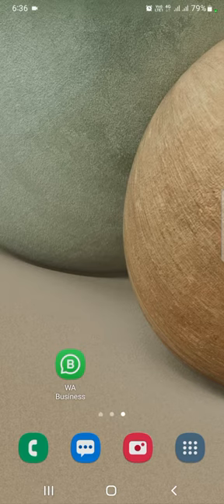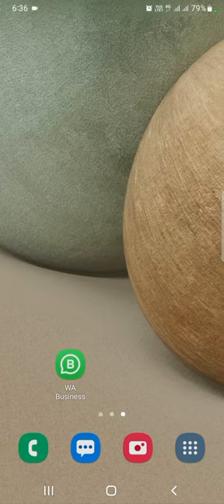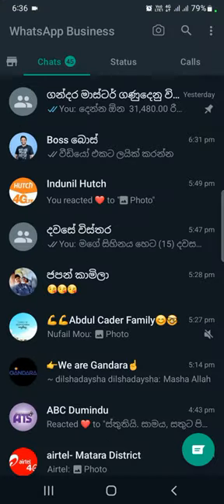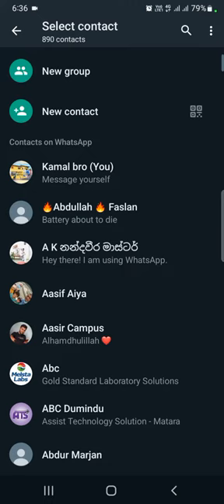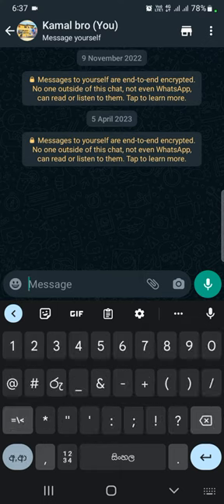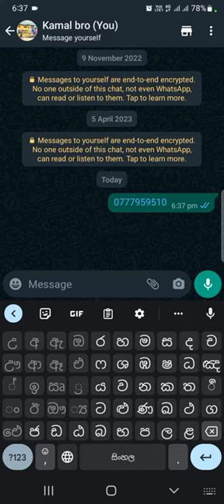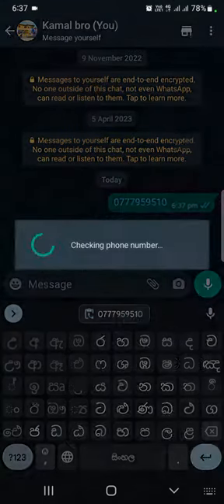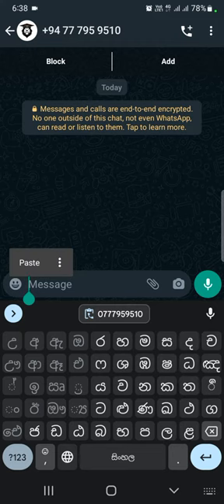ෆෝන් නම්බර් සේව් නොකර Whatsapp මැසේජ් යවමු - How to Chat on Whatsapp, Without Saving Mobile Number